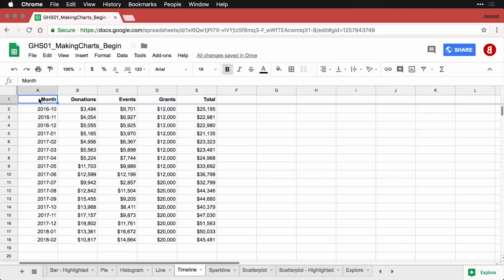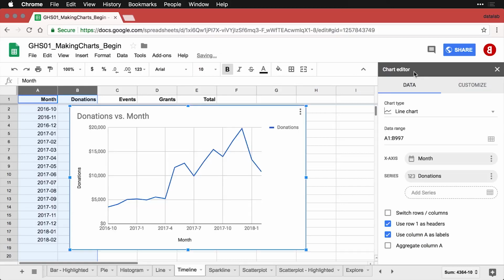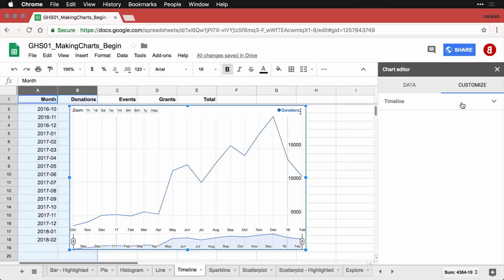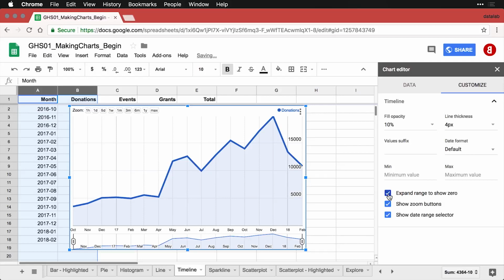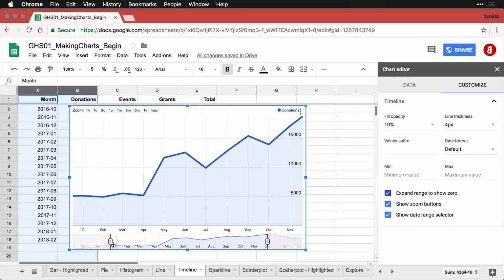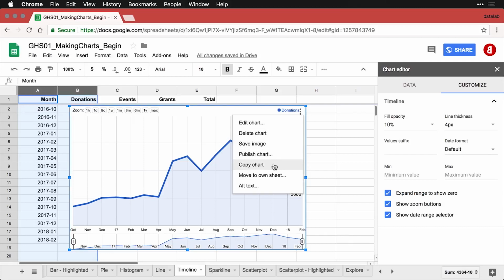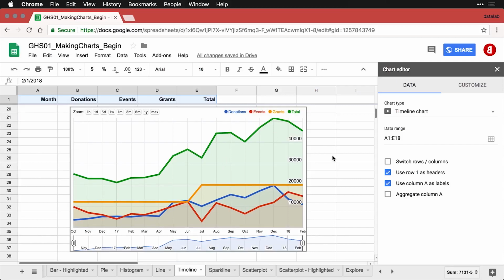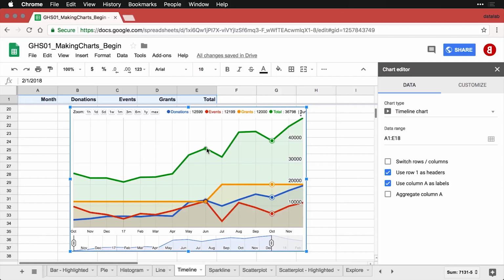Timelines — Google Sheets